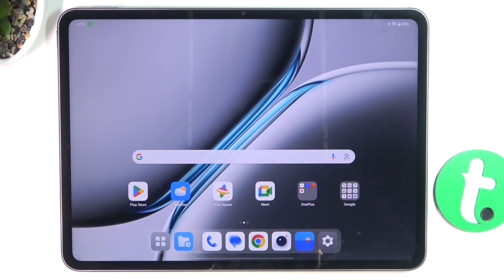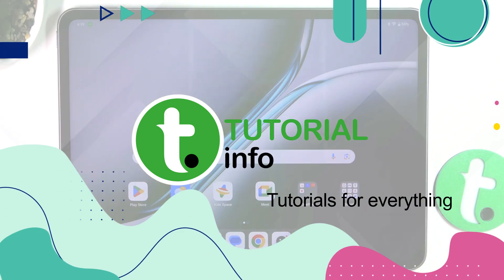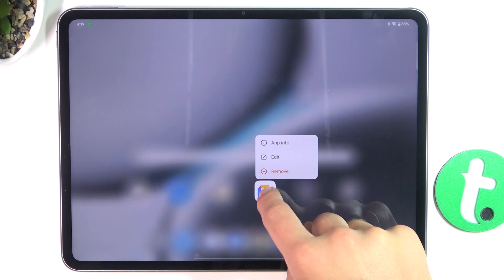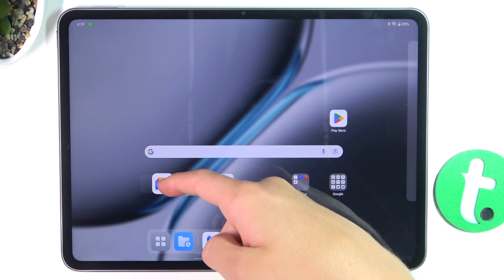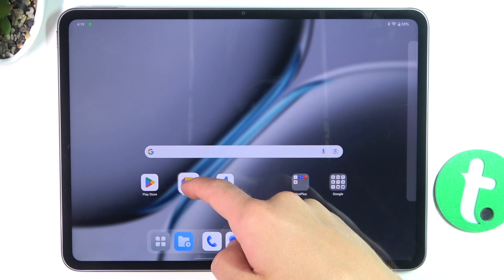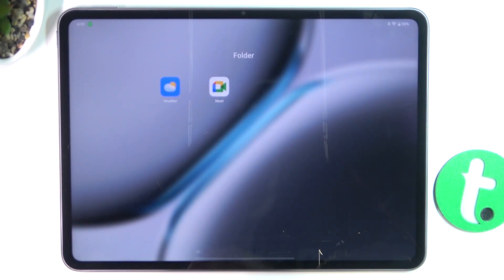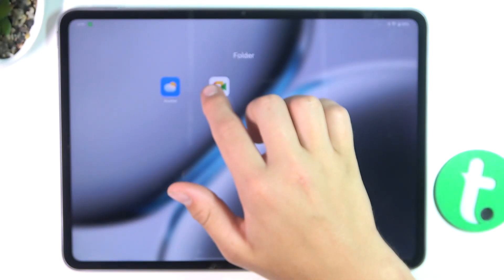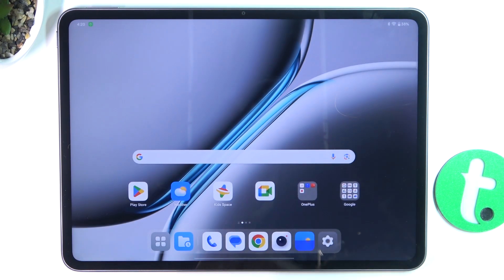OnePlus Pad 2 - How to Create Home Screen Folders - Organize Your Apps and Widgets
Hi! In this video, we’ll walk you through the steps to create home screen folders on your OnePlus Pad 2. Organizing your apps and widgets into folders can help you keep your home screen tidy and make it easier to find what you need quickly. Follow our simple guide to set up and customize folders on your OnePlus Pad 2 for a more organized and efficient tablet experience!

How to create home screen folders on OnePlus Pad 2? How to organize apps and widgets into folders on OnePlus Pad 2? How to manage home screen layout on OnePlus Pad 2? How to set up and customize app folders on OnePlus Pad 2? How to keep your OnePlus Pad 2 home screen tidy?